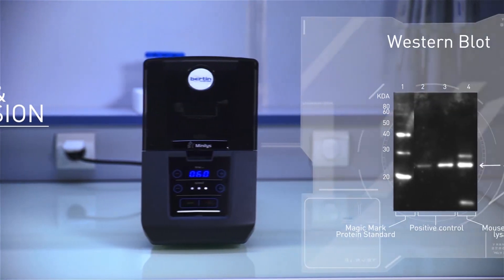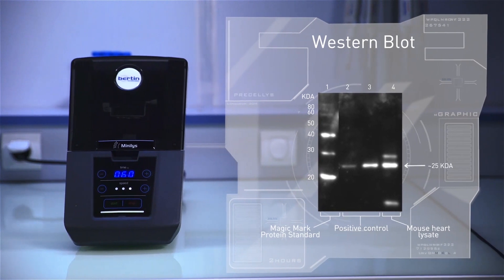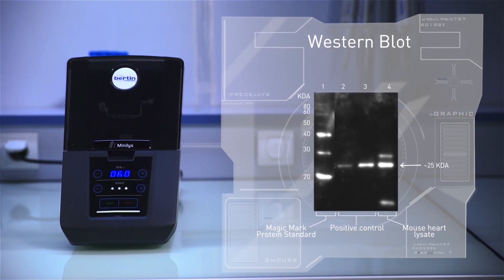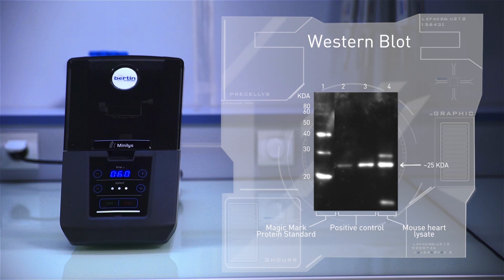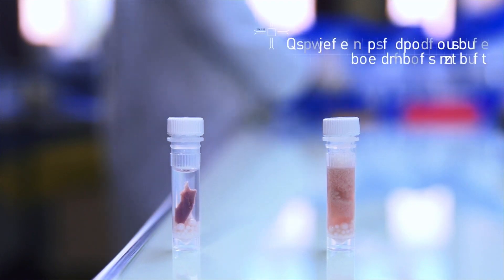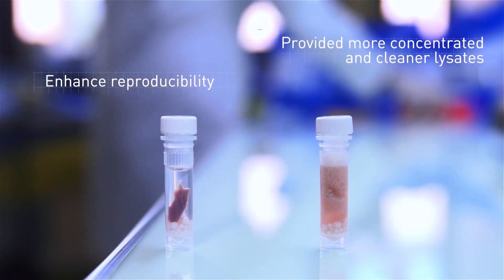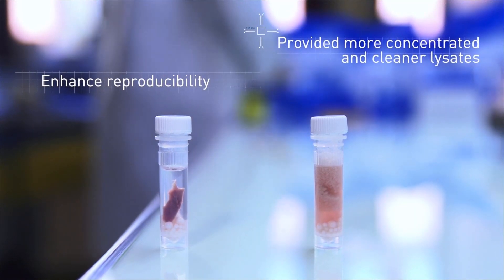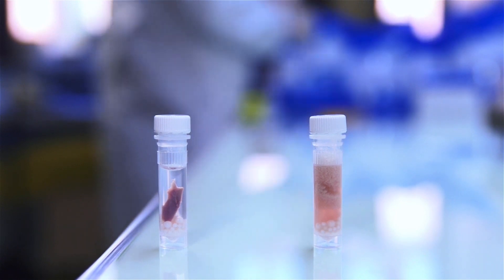Mouse heart homogenization with Minilys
Cayman Chemical develops and produces antibodies intended for the research market. To ensure quality, suitable tissue lysates are needed to guarantee that their product meets or exceeds the quality control guidelines. As many of their targeted proteins are multi-pass transmembrane receptors, a more robust lysis system was required.
The Minilys Homogenizer is compact and user-friendly. It provides cleaner and more concentrated lysates, which gave more reproducible results for the target proteins analyzed. The Minilys can homogenize up to 3 samples at once in 2mL or 0.5 mL tubes, which is perfect for low-throughput experiments.

Bertin Technologies is involved in all stages of the innovation cycle, from R&D to the delivery of finished equipment and complete solutions. Our services can range from research and consulting to the supply of high value-added equipment and technological design and development for third parties.

Our solutions cover the Defense & Nuclear sectors, Life Sciences, Aeronautics & Space, and Medical Waste Management.